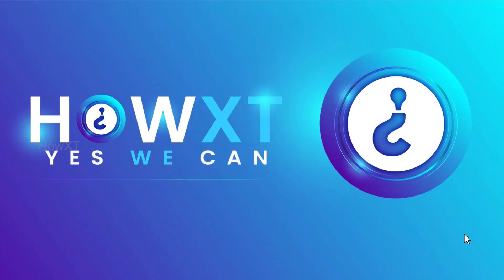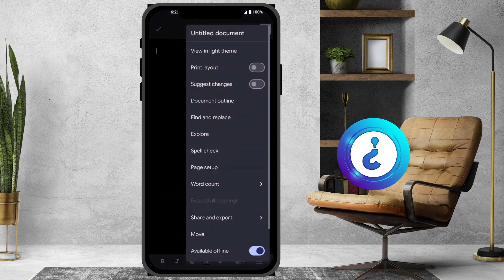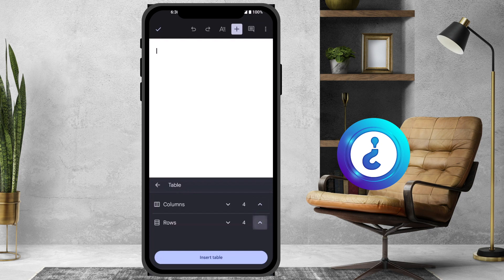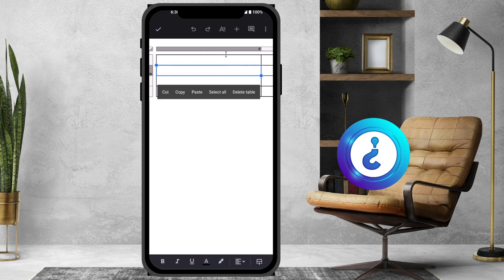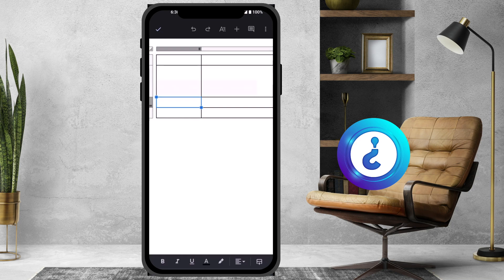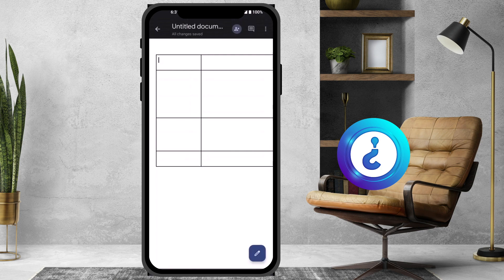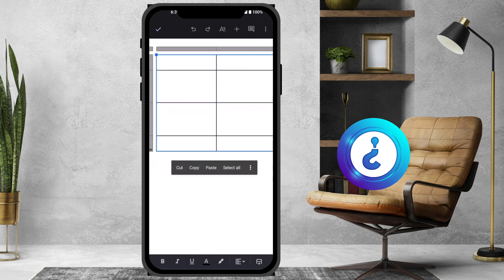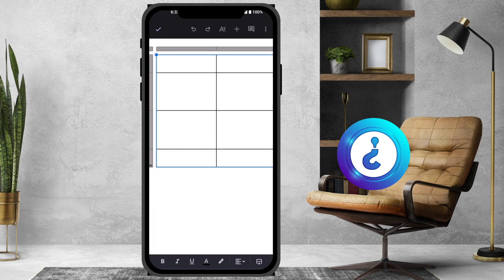How can we increase or decrease the size of a table in google docs on mobile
This video tutorial will help you How can we increase or decrease the size of a table in google docs on mobile